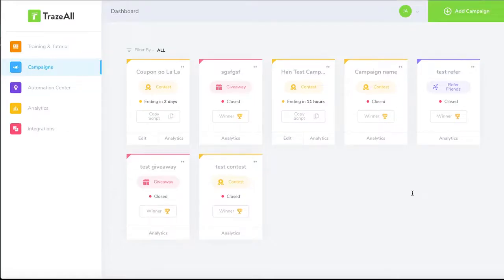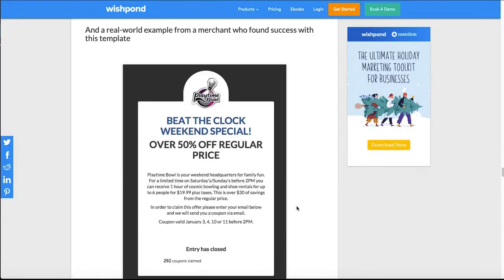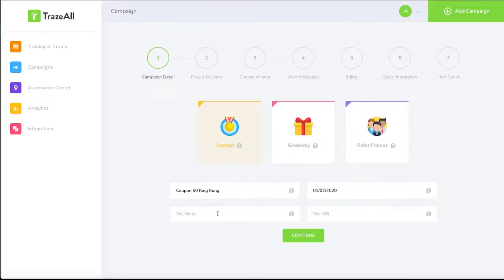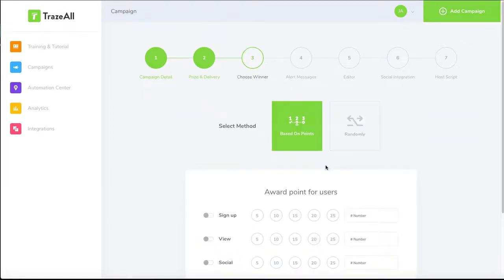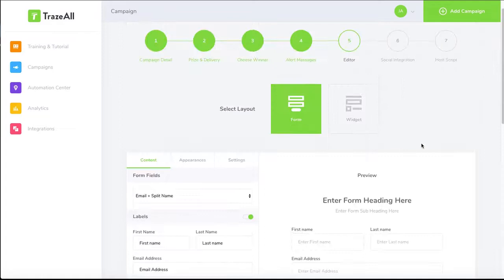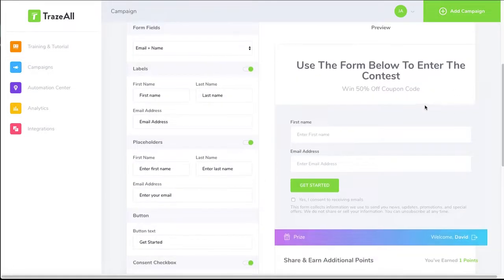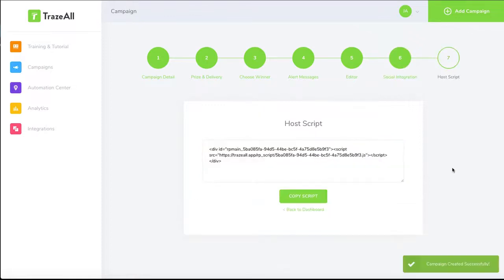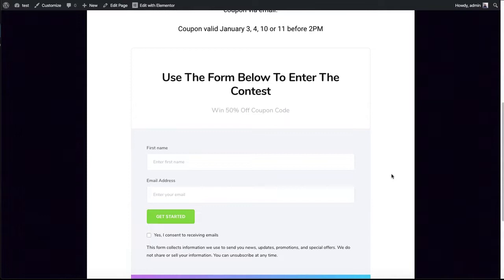TrazeAll Review 👉Demo👉$750 Bonus🌞 TrazeAll Reviews 🌞🌞🌞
TrazeAll Review! What's inside TrazeAll? Mosh Bari with his partner Jason Fulton did it again! With this new software you can get Unlimited FREE TRAFFIC to any website you want with a few click of a button… Imagine not having to worry about creating any new content or videos to get traffic ever again! Imagine spending Just SECONDS (instead of HOURS) setting up your free traffic campaigns. Think about how nice would it be to click one button and have hundreds of people start visiting your offer pages the same day - in real time. Watch the demo to see how it works!

TrazeAll Review - Imagine being able to use the power of Youtube, Facebook and Instagram all to your advantage & getting free traffic from them in just 1 click - without having to create videos yourself (which is normally the most complicated part of the process). What would it feel like to be able to have leisure time while this software does the work for you & makes you more money than others…

How awesome would it be to get commission checks in the mail from offers you promoted months ago, just keep paying you over and over again? All you have to do is follow 3 simple steps:

Step 1 – Login to Your TrazeAll Account

Step 2 – Select Your Traffic Campaign type & add some info

Step 3 – Push ONE BUTTON and your Traffic campaign goes LIVE.

In the next few hours you’ll see a flurry of visitors come to your site that will fill up your email list, your funnels and get you sales & commissions. This works in any niche, with any offer and you can even set this up for other people and charge them for it, if you're not really into affiliate marketing, cpa marketing or eCommerce.

If you're enjoying this TrazeAll Review and want to learn more about TrazeAll, check out my in depth video review above!

Category
Education